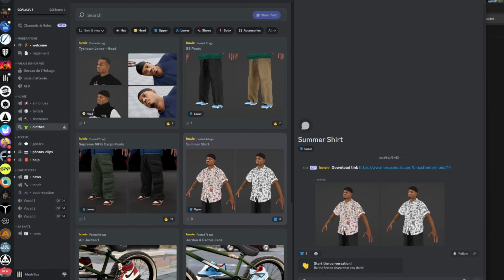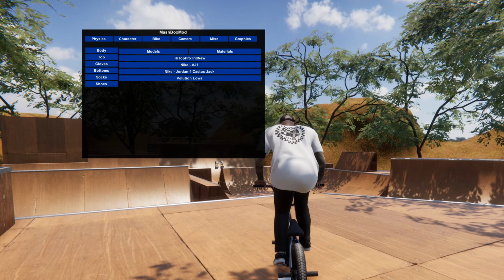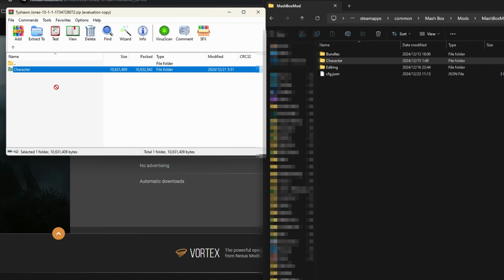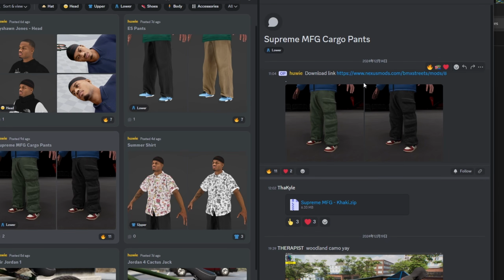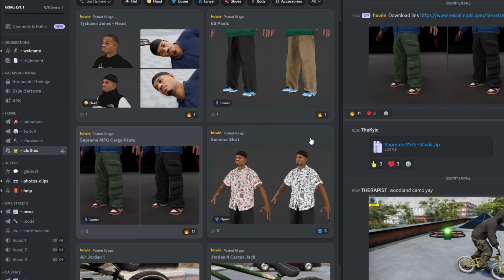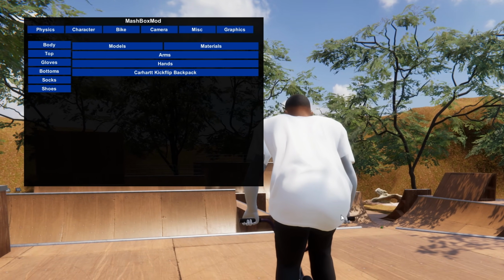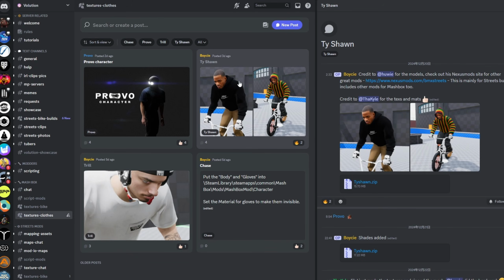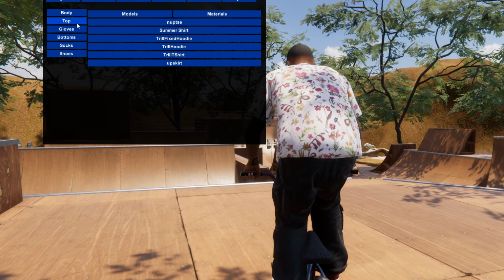How To Mod Clothing in Mash Box (links in description)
▼Mod Tutorial
If stuck, ask at the Mash Box Discord server (linked below)

▼Discord Servers
Mash Box

▼Songs
Coffee Talk 2 OST